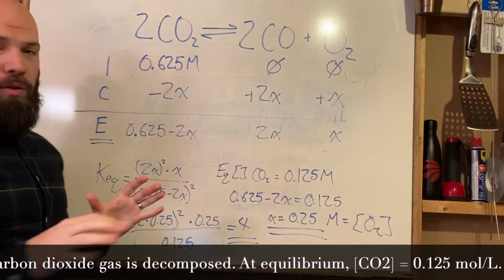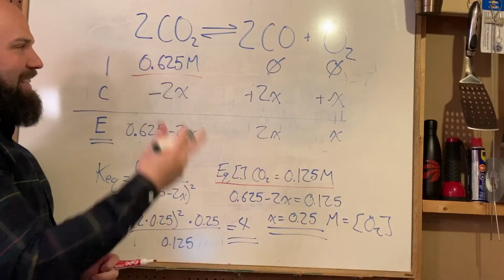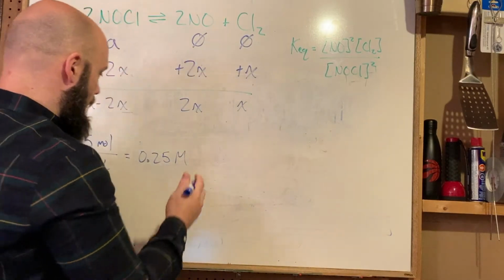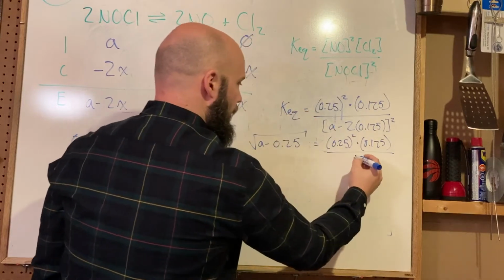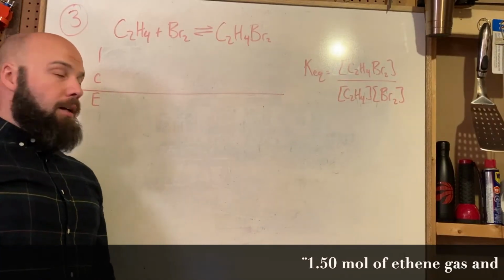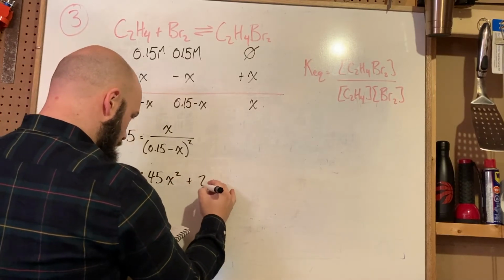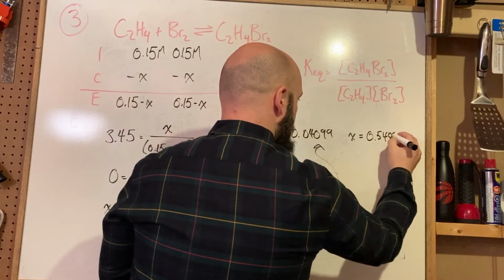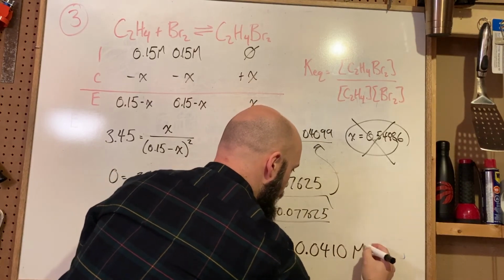SCH4U Solving Equilibrium Problems - Practice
I go over three ICE Chart practice problems all dealing with the concentration of species in their gaseous state.

1. In a 4.0L container, 2.5 mol of carbon dioxide gas is allowed to decompose.Given the equilibrium concentration of carbon dioxide (0.125 M) calculate the Keq and the concentration of oxygen gas at equilibrium.

2. The Keq for the decomposition of nitrosyl chloride is 3.5 and 0.500 moles of nitrogen monoxide gas is found at equilibrium in a closed 2.0 L container. Calculate the initial amount of NOCl gas introduced into the reaction vessel.

3. Given that 1.5 mol of both ethene gas and bromine gas react and reach equilibrium in a closed 100 mL *** container calculate the equilibrium concentration of the product. Keq for this reaction is 3.45.
*** Note that in the third practice problem it says 1.5 moles and 100 mL which was then converted incorrectly to 0.15 mol/L. Just change the question to say 10.0 L so that the concentration is correct and the rest of the numbers work. ***